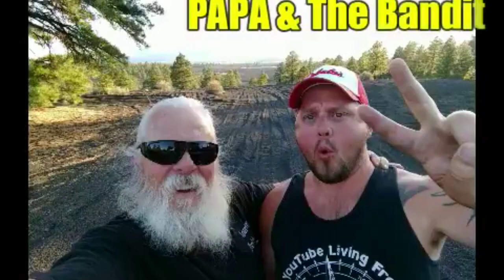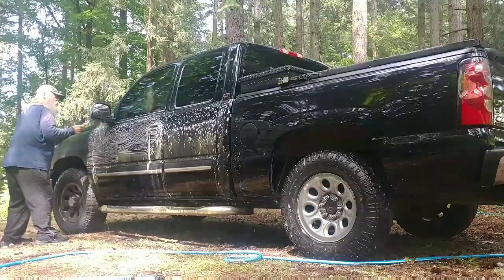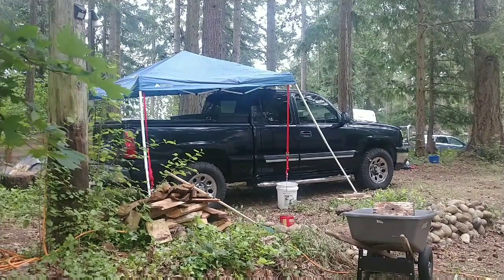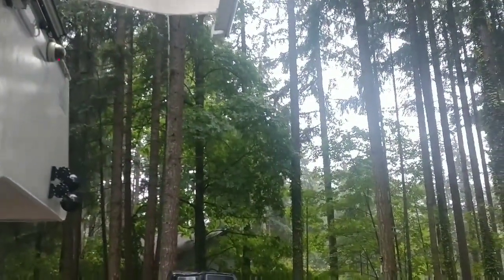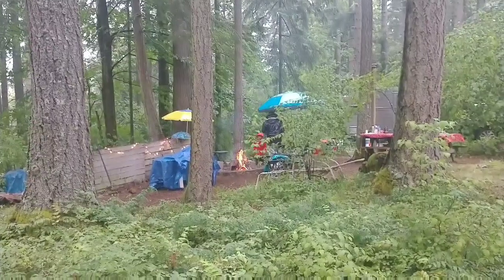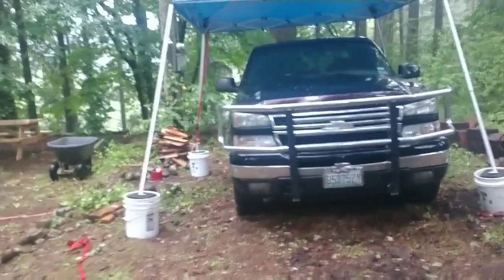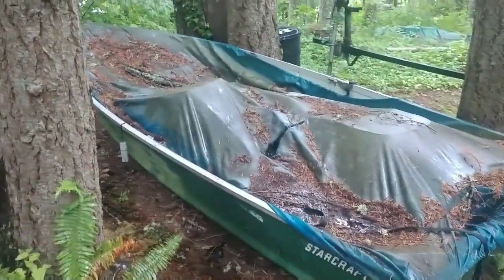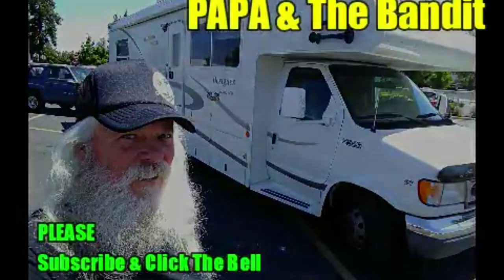DOWNPOUR CAMPING !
Thunder, lightning, torential rain...
And STILL I got a couple of projects done!

BANDIT:
Bandit is a  3 year old rescue dog saved from a kill shelter in California.  He adopted me when he was 6 months old.  He was horribly matted, dirty and looked like a Terrier/Shih Tzu mix. After he was groomed it became clear he is a purebred Parti Poodle. A fairly unusual dog, a Parti Poodle has a unique coloration only possible when both parents are purebred Parti Poodles. The gene necessary to produce the coloration is recessive and both parents must have it.  I would have loved him either way but am blessed to have him as he is.   =8v)

PAPA:
48 years a Pastor, Evangelist, Teacher, D.Min, PhD Biblical Studies. 38 years a business man/CEO/Founder Hometown Publishing. Former CEO with the $1M house, limousines and the high stress lifestyle now living small, retired and FREE!  Exploring, discovering, traveling, doing things, going places that most can't or won't.  Let Papa & The Bandit be your guide as together we travel wherever the Spirit leads. This is our Vlog. Happy Trails and Maranatha!

COMPUTER:
WeBoost Drive 4G-X RV Cellular Extender
1200 mW Power High Gain 5 dBi Antenna